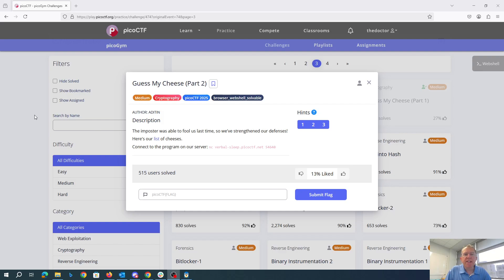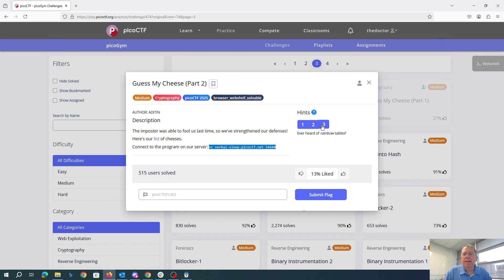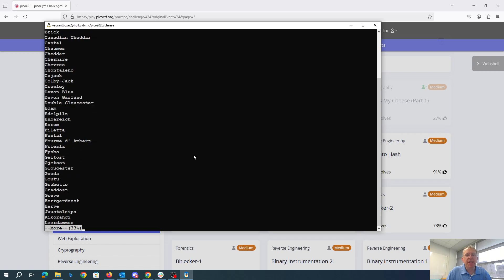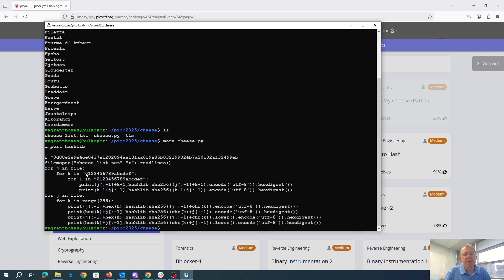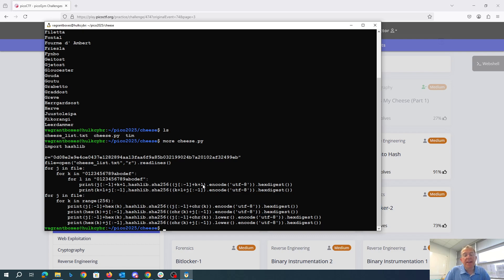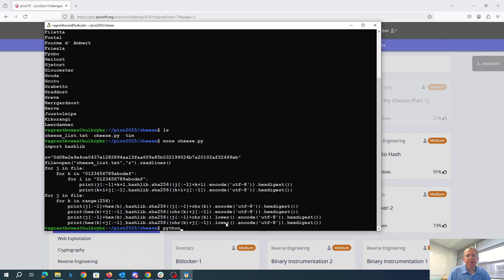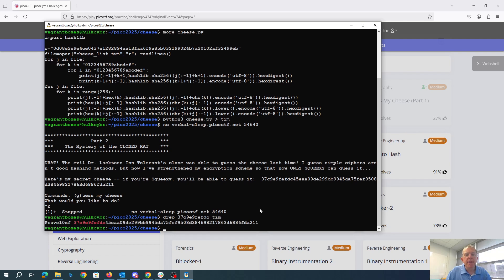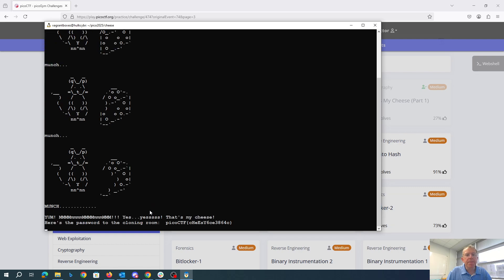pico2025 Guess My Cheese Part 2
Salting a password and using SHA-256 with a rainbow table.

import hashlib

file=open("cheese_list.txt","r").readlines()
for j in file:
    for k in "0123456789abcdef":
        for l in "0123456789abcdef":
            print(j[:-1]+k+l,hashlib.sha256((j[:-1]+k+l).encode('utf-8')).hexdigest())
            print(k+l+j[:-1],hashlib.sha256((k+l+j[:-1]).encode('utf-8')).hexdigest())
    for k in range(256):
        print(j[:-1]+hex(k),hashlib.sha256((j[:-1]+chr(k)).encode('utf-8')).hexdigest())
        print(hex(k)+j[:-1],hashlib.sha256((chr(k)+j[:-1]).encode('utf-8')).hexdigest())
        print(j[:-1]+hex(k),hashlib.sha256((j[:-1]+chr(k)).lower().encode('utf-8')).hexdigest())
        print(hex(k)+j[:-1],hashlib.sha256((chr(k)+j[:-1]).lower().encode('utf-8')).hexdigest())